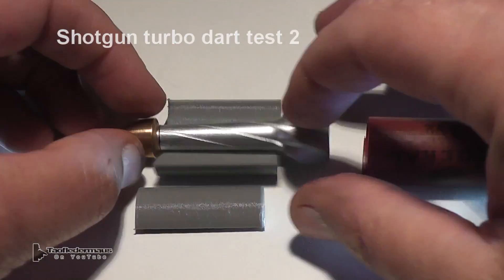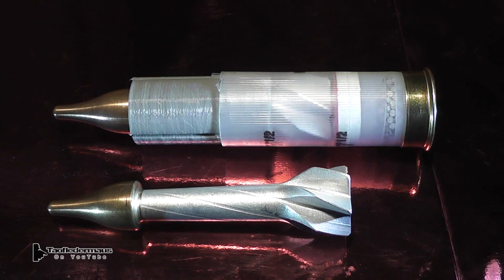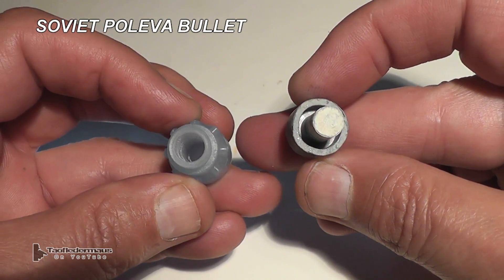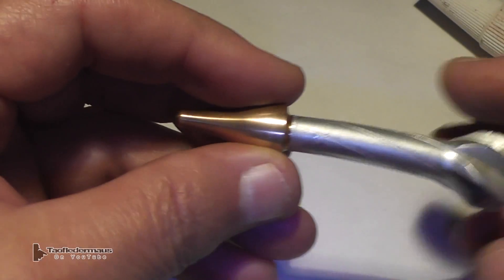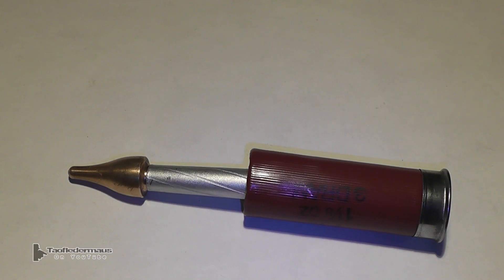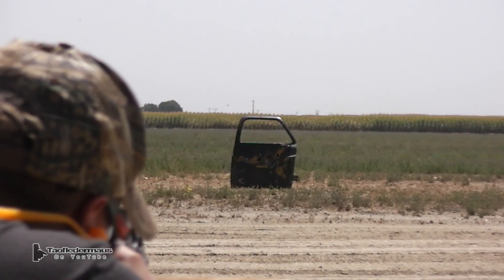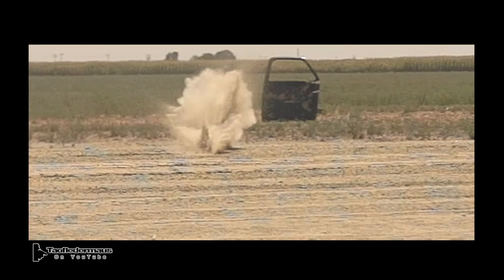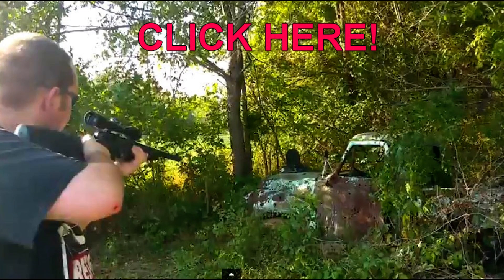Turbo Shotgun Dart - Test #2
I wanted to see if a simple fix,  using Loctite,  would solve the g-shock separation issue we had in the first test.   The recovered parts were pressed back together and we gave it one more try.
Note:  we use a smoothbore shotgun.

I also wanted to let everyone know about Tim's channel  (the maker of many of our rounds)  and an amazing accomplishment he recently achieved.   Defeating Level 3+  body armor with a shotgun round he designed made out of PLASTIC with a carbide penetrator.   This has never been done,  so I invite you to check out his video.